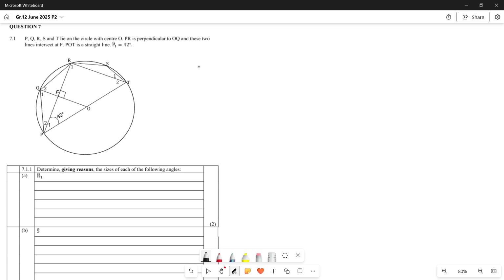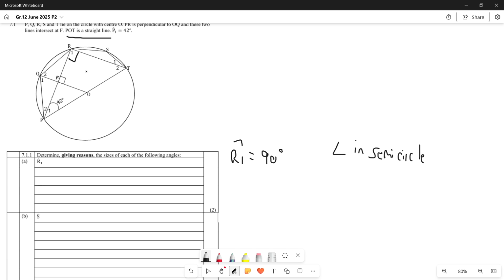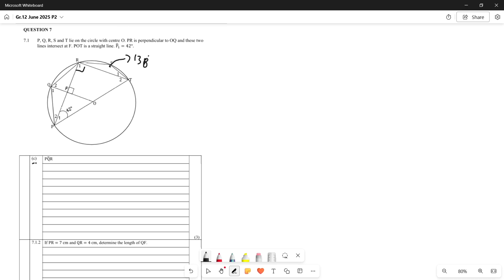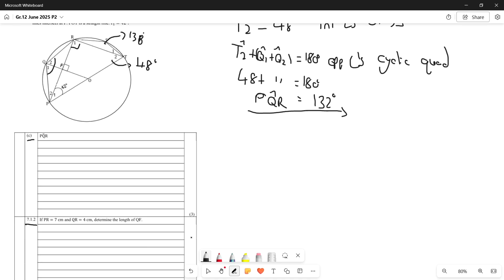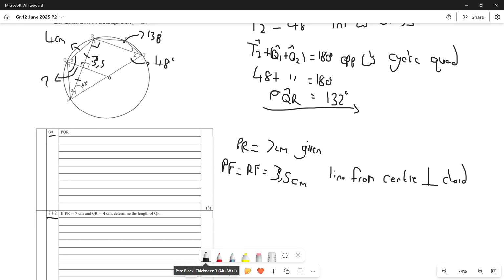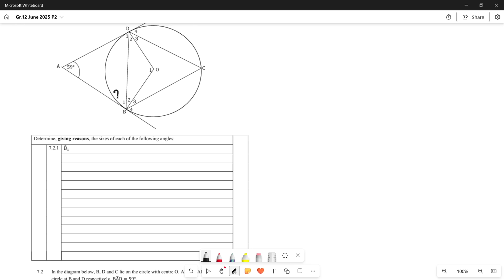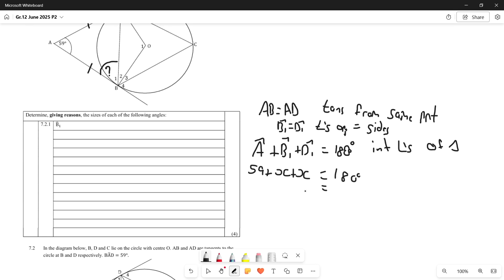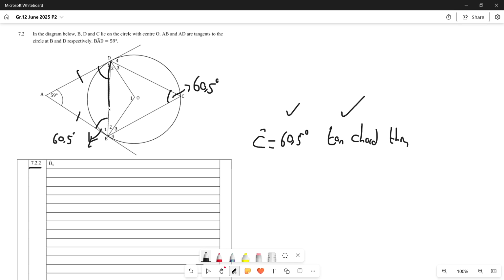Grade 12 Math | June 2025 | P2 | Question 7 (Euclidean Geometry - Determining Angles) (Step-By-Step)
In this video, we work through Grade 12 Math, June 2025 P2, Question 7 (Euclidean Geometry - Determining Angles), using simple explanations, clear steps, and proven study methods to help you learn faster and score higher.

Timestamps:
00:59 - Question 7.1.1.a (Determine Angle - Angle In Semi-Circle)
01:35 - Question 7.1.1.b (Determine Angle - Opp Angles Cyclic Quad)
02:42 - Question 7.1.1.c (Determine Angle - Using Multiple Reasons)
04:28 - Question 7.1.2 (Determine Length of QF - Pythag & Reasons)
06:47 - Question 7.2.1 (Determine Angle - Tans From Same Point)
09:02 - Question 7.2.2 (Determine Angle - Tan Chord Theorem & Angle At Centre Equals 2x Angle At Circ)